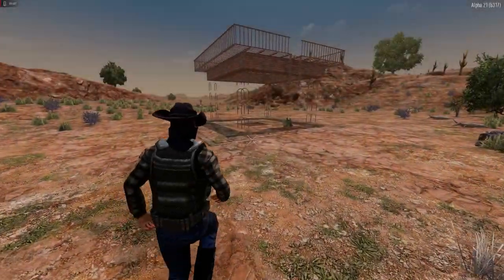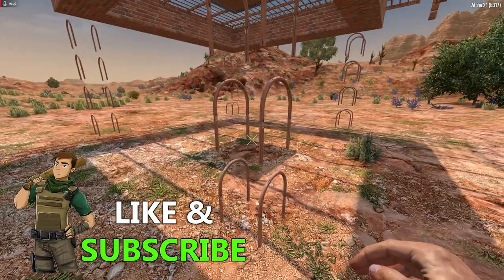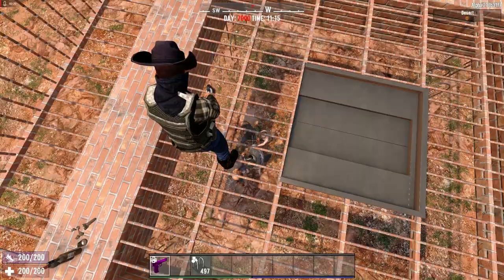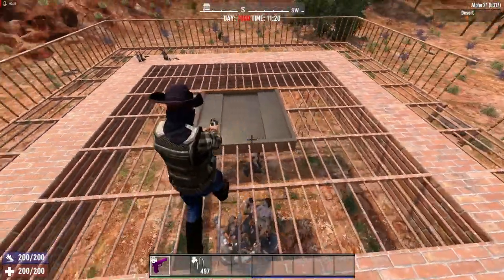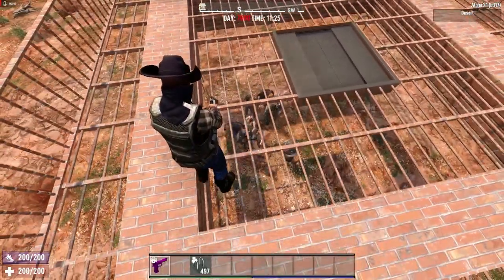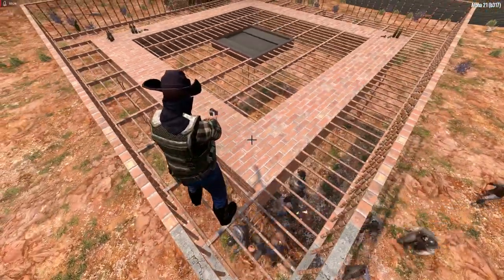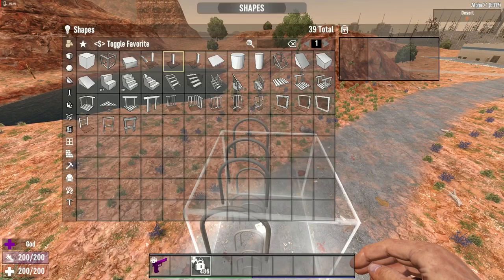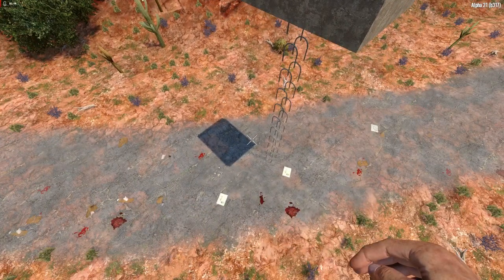7 Days To Die - 100% WORKING ZOMBIE PROOF AFK BASE in Alpha 21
➖  How to Build A BASE Like this Step by Step